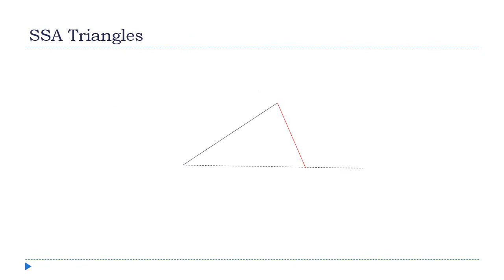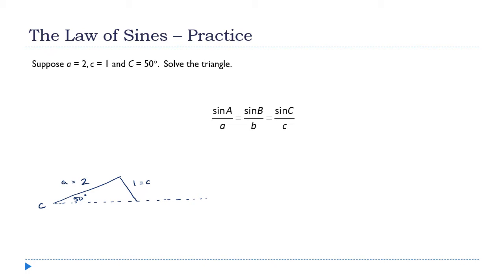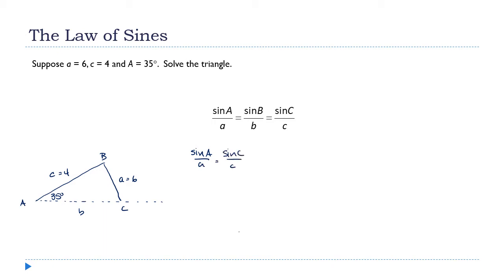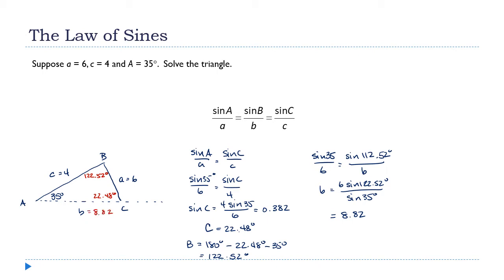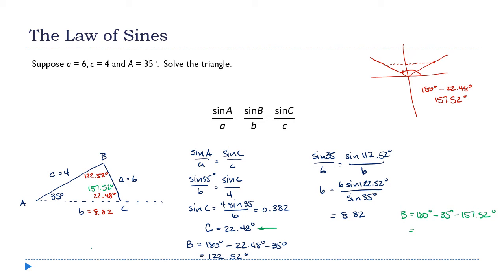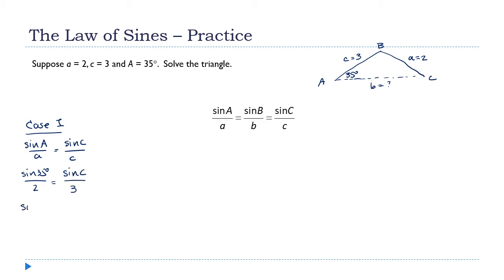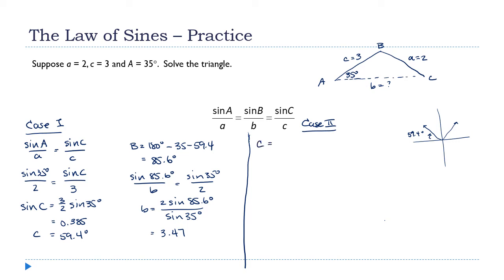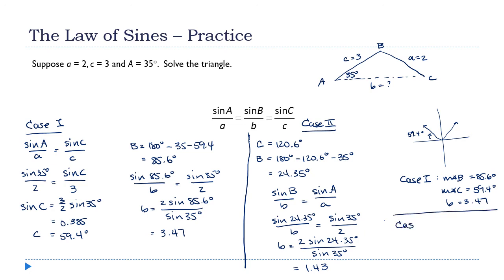Ambiguous Case, The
The Law of Sines is a great tool but it does have one case that can cause some trouble.  In the so-called "ambiguous case", it's possible for us to have to different triangles that meet a set of conditions.